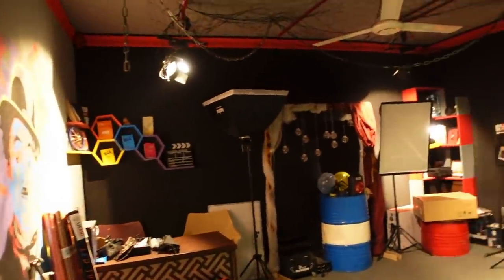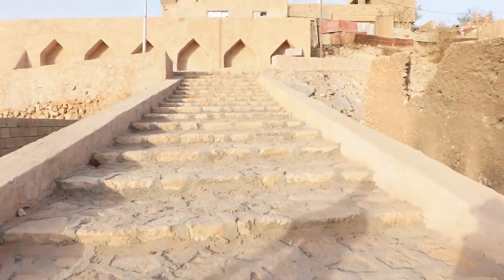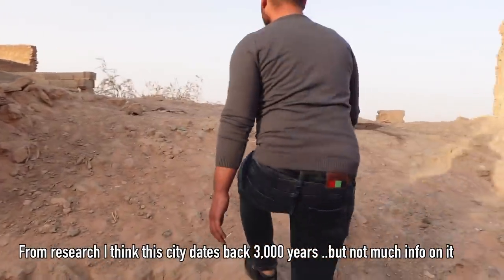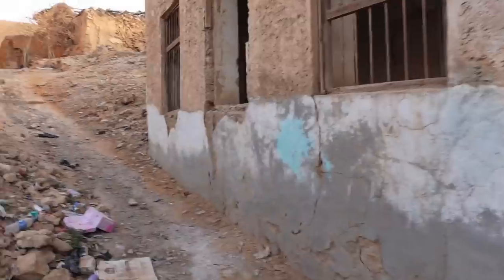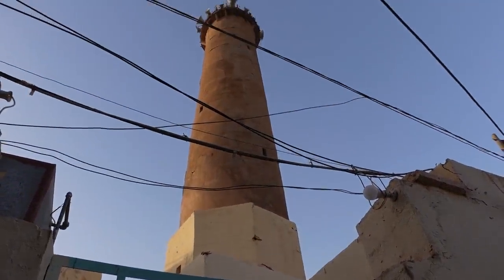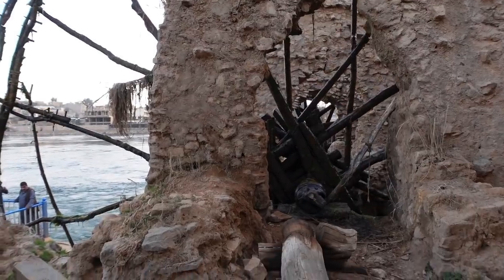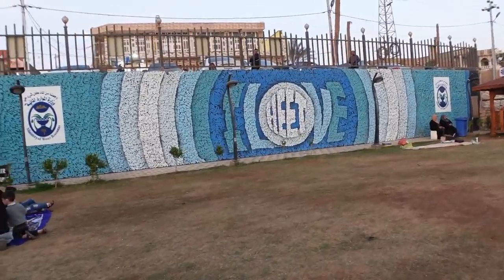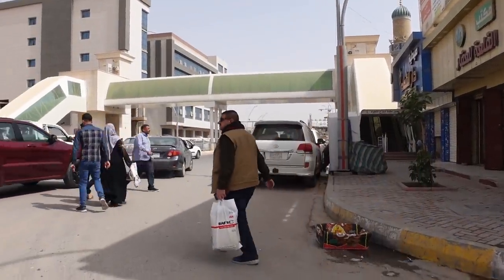HEET IRAQ: ANCIENT CASTLE AND WATERWHEELS🇮🇶 إيما تزور حصن وسواقي هيت🇮🇶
I really couldnt find much online about this ancient castle in Heet, other than it dates back to about 3,000 years ago! The Sumerians had discovered Bitumen here (tar like) it arose in the soil here from the 4th Millennium BC. They used the Bitumen to strengthen the Ziggurats as well as many other uses.
This old ruined castle still has people living there today .
i read there are hot springs in Heet (Hit) but i didnt get to see them, this was such a quick visit but would love to explore more here!
The ancient waterwheels are in several places in Anbar along the Euphrates, they are mezmerizing to look at, and they used them to bring water up to irrigate the fields! A place i would love to have spent longer in as so much to explore in this area , as in all of Iraq in general! i have a couple more Iraq Vlogs coming out still that im editing!! and ill be back!!